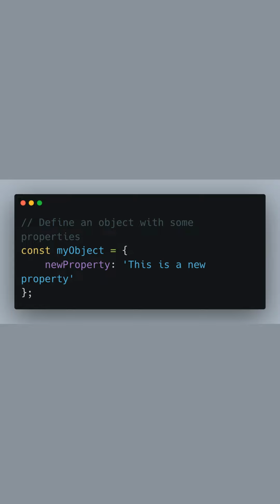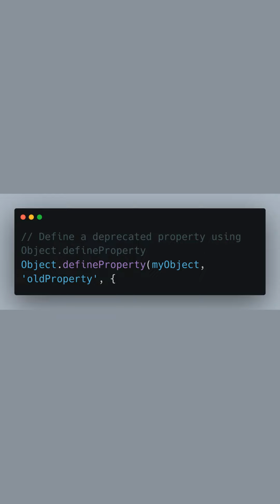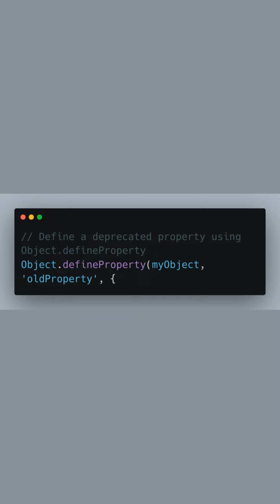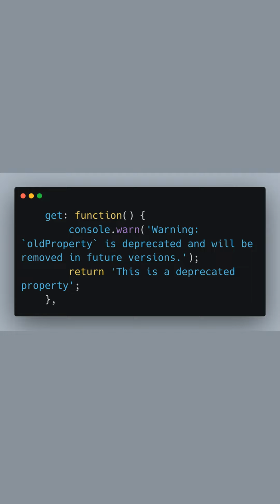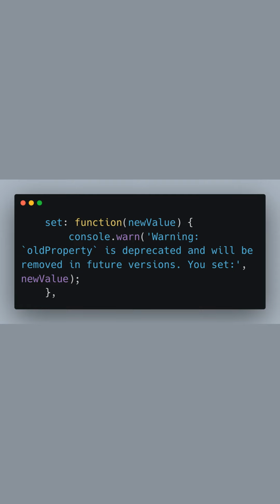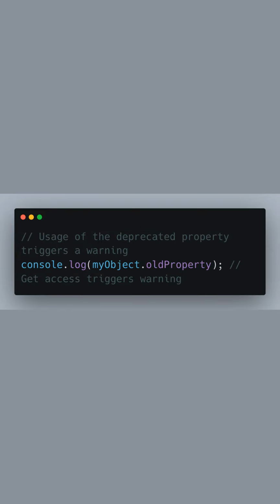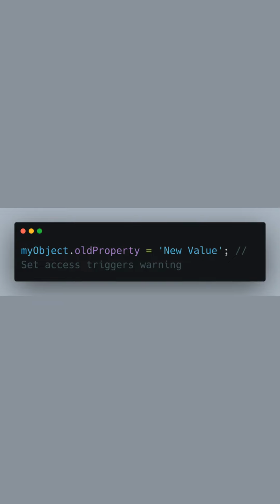Deprecate JS Properties with Ease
Learn to Deprecate Properties in JS ⬇️

- Understand Object.defineProperty
- Master property deprecation
- Handle legacy code effectively
- Improve your JavaScript skills